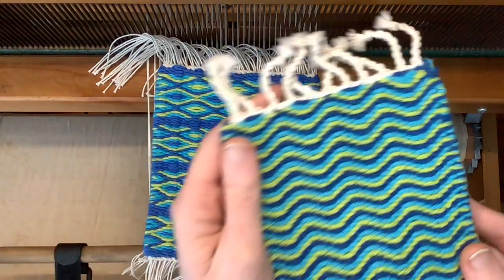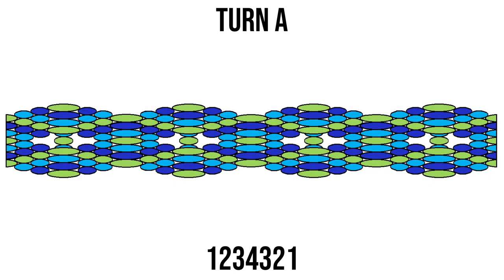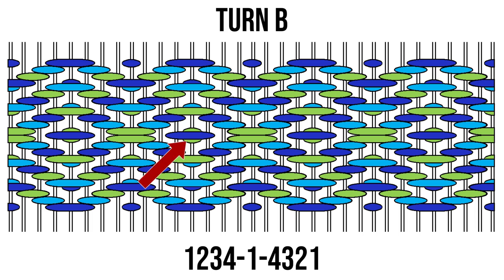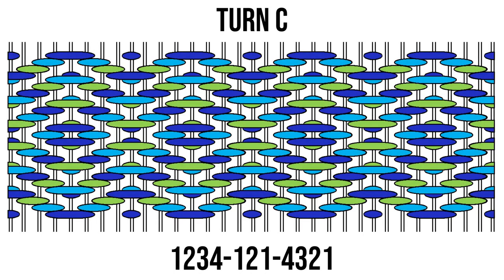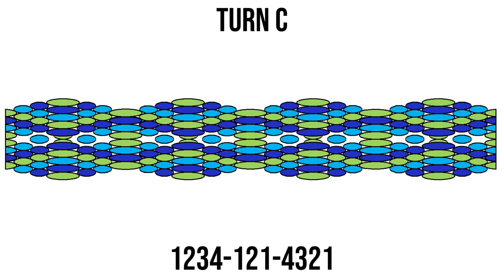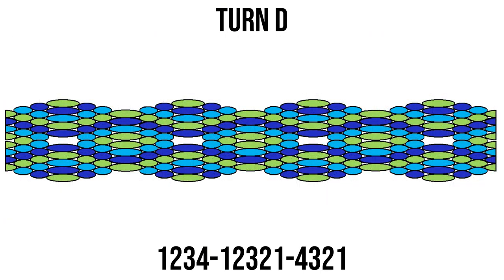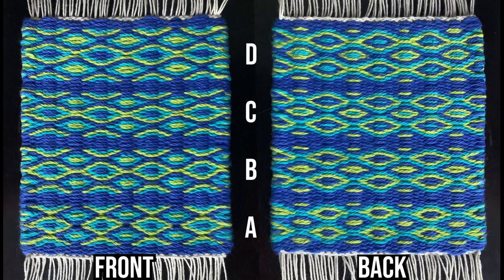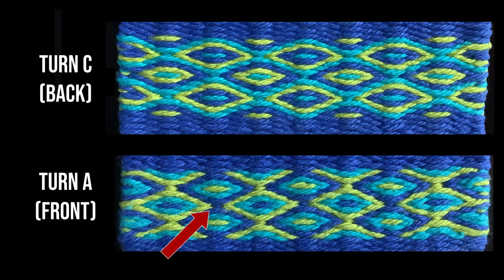Weaving 3-Color Diamonds | Boundweave Sampler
This video explains four ways to turn corners in multicolor boundweave on a 4 shaft loom. Check out below for timestamps and a link to warping instructions.

00:00 Getting started
00:57 Turn A
02:07 Turn B
03:26 Turn C
04:51 Turn D
06:21 Front vs. back

*Written patterns available:*

*Tools & Materials:*
Leclerc Artisat 22" 4-shaft floor loom
8/4 cotton carpet warp (natural)
Lily Sugar 'n Cream cotton yarn (Dazzle Blue, Mod Blue, Hot Lime, Natural)